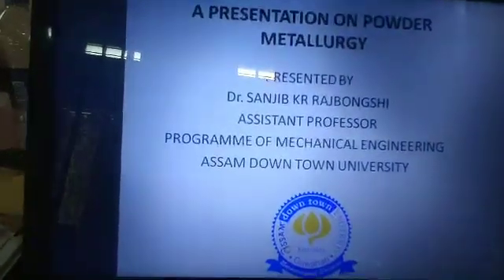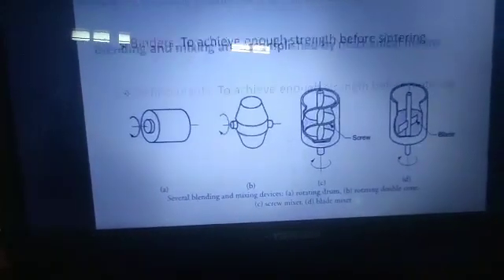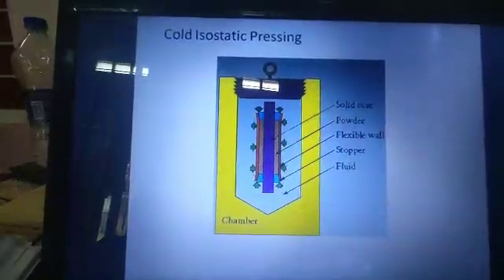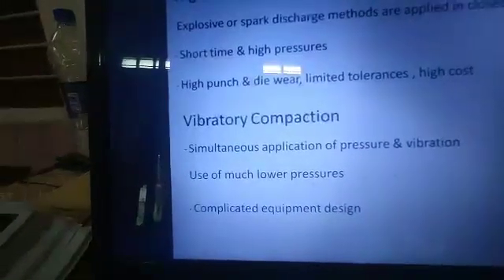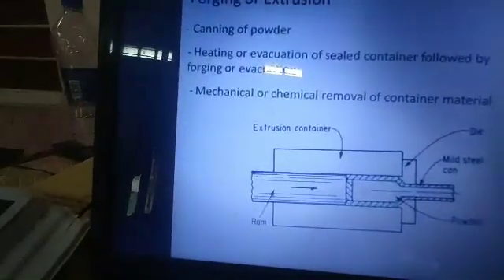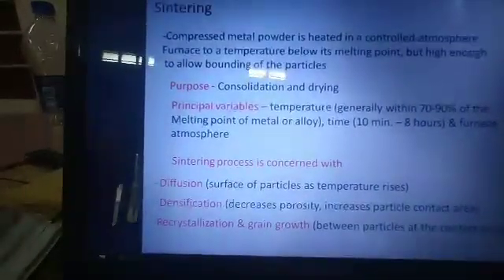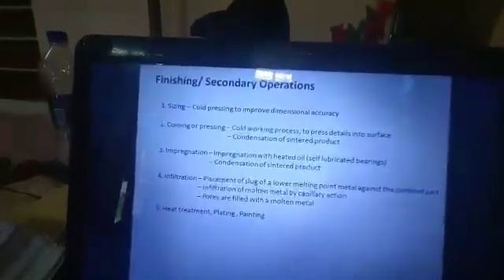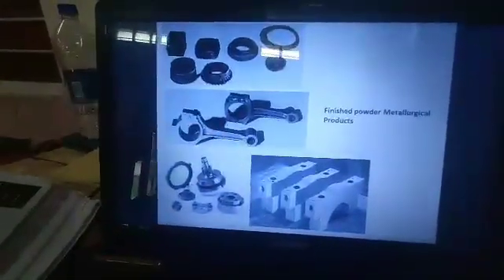Powder Metallurgy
-By Sanjib Rajbongshi